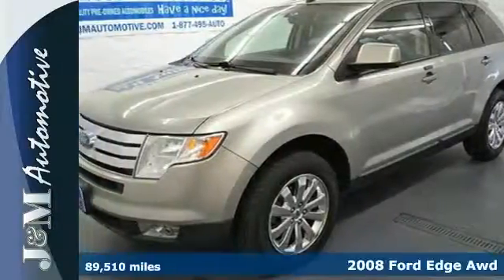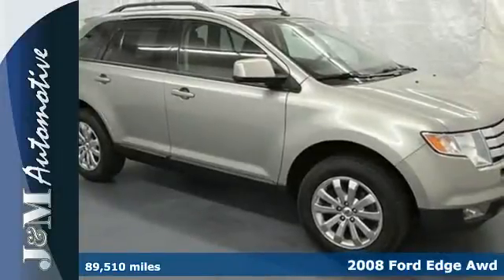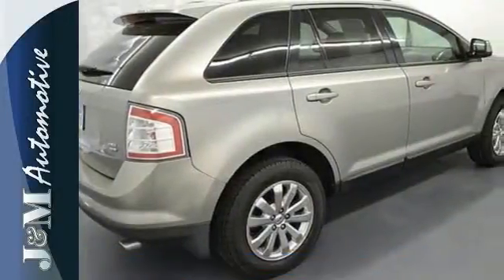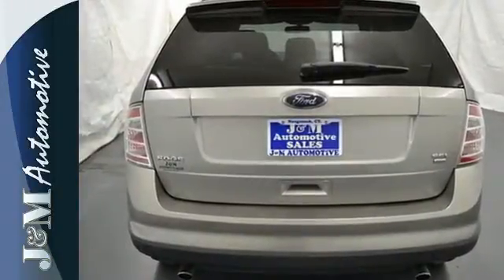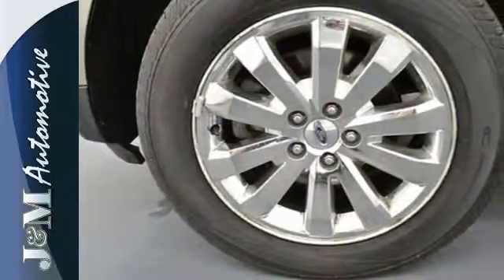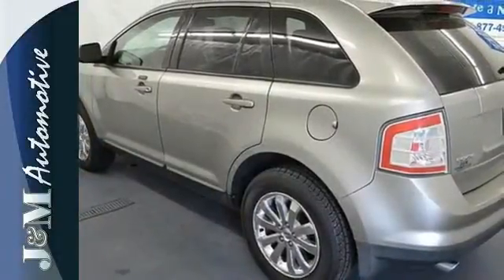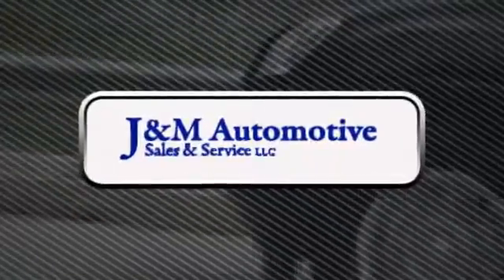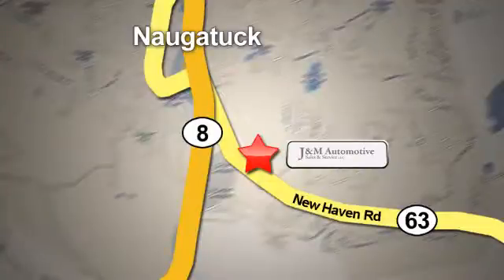2008 Ford Edge Awd Naugatuck CT Hartford, CT #088473 - SOLD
Year: 2008
Make: Ford
Model: Edge Awd
Trim: 4d Wagon SEL
Engine: -1 Cylinders
Color: Grey
Mileage: 89510
Stock #: 088473
VIN: 2FMDK48C48BA98473
An Impressive, All Wheel Drive Edge SEL with an Accident-Free History Report and an Included Warranty!

Address:
820 New Haven Rd.